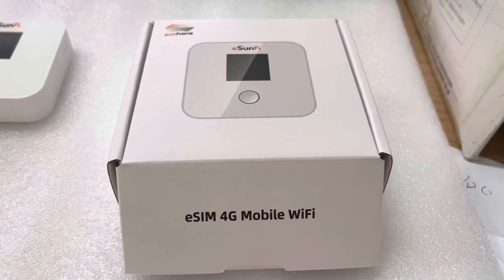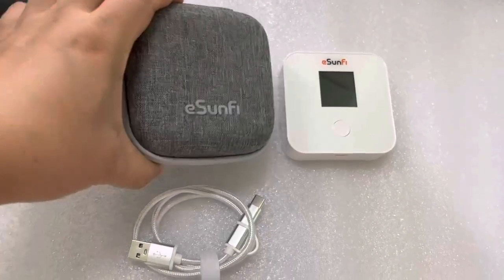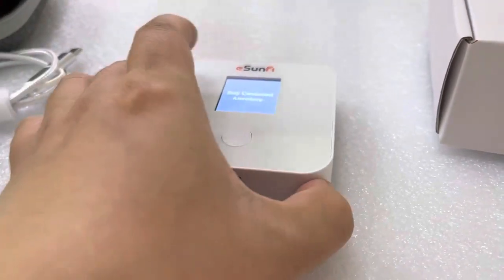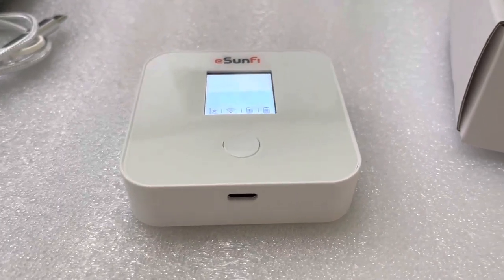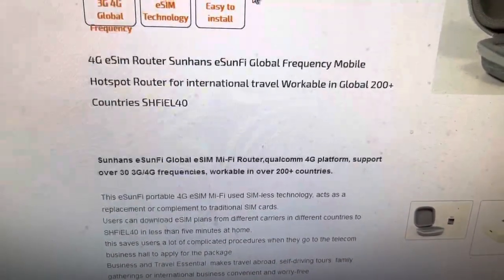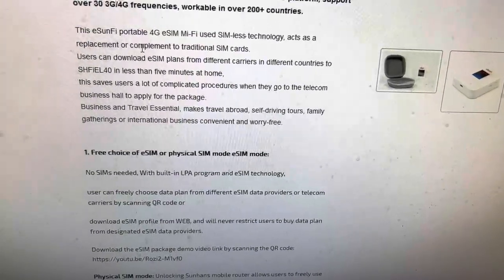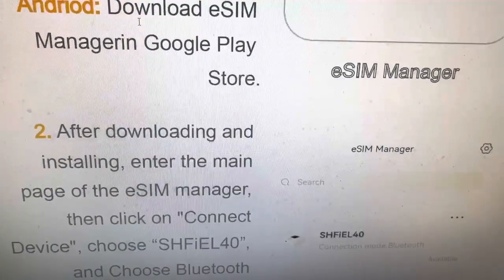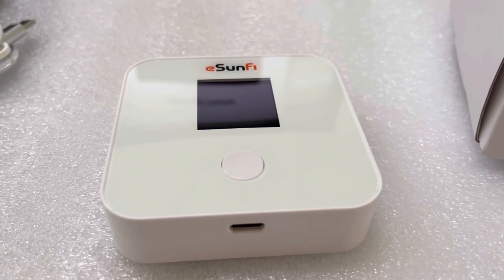eSIM 4G Mobile WIFI ROUTER Brief Introduction Video Workable for Global 200 Plus Countries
4G eSim Router Sunhans eSunFi Global Frequency Mobile Hotspot Router for international travel Workable in Global 200+ Countries SHFiEL40

Sunhans eSunFi Global eSIM Mi-Fi Router,qualcomm 4G platform, support over 30 3G/4G frequencies, workable in over 200+ countries.

This eSunFi portable 4G eSIM Mi-Fi used SIM-less technology, acts as a replacement or complement to traditional SIM cards.

Users can download eSIM plans from different carriers in different countries to SHFiEL40 in less than five minutes at home,

this saves users a lot of complicated procedures when they go to the telecom business hall to apply for the package.

Business and Travel Essential, makes travel abroad, self-driving tours, family gatherings or international business convenient and worry-free.

1. Free choice of eSIM or physical SIM mode eSIM mode:

No SIMs needed, With built-in LPA program and eSIM technology,

user can freely choose data plan from different eSIM data providers or telecom carriers by scanning QR code or

download eSIM profile from WEB, and will never restrict users to buy data plan from designated eSIM data providers.

Physical SIM mode: Unlocking Sunhans mobile router allows users to freely use physical SIM card of different telecom operators.

2. Built-in OpenVPN(wireguard) Protect your privacy with a built-in OpenVPN. Keep your personal data secure even when connected to public Wi-Fi

3. No SIM-Card Needed,Create WiFi Anywhere; Enjoying private internet connection anywhere.

With the best network connections, no contracts, and unlimited options,you can build the internet plan that works for your lifestyle-whether that's hiking through France,

relaxing in a Bali cabin,or share your real-time photos on your Facebook circle of friends.

Hardware Information:

4G modem CPU:Qualcomm MDM9X07

4G frequency: B1/B2/B3/B4/B5/B7/B8/B12/B17/B18/B19/B20/B25/B26/B28a/B38/B39/B40/B41

3G frequency: B1/B2/B4/B5/B8

WiFi CPU: Qualcomm QCA9377

WiFi standard: 802.11 a/b/g/n/ac

WiFi channel utilization: 20/40/80MHz

Peak speed: 433Mbps